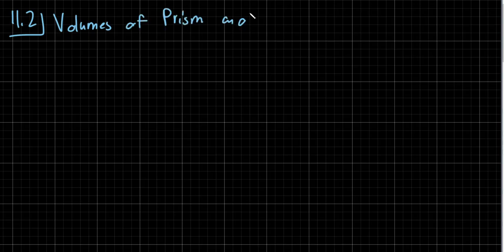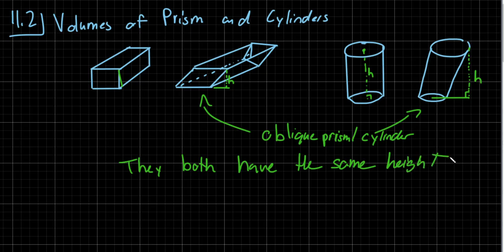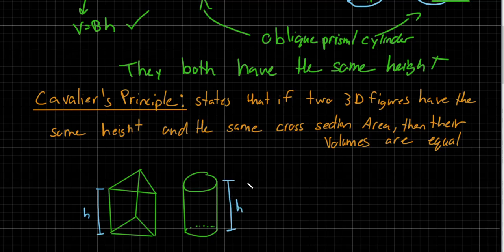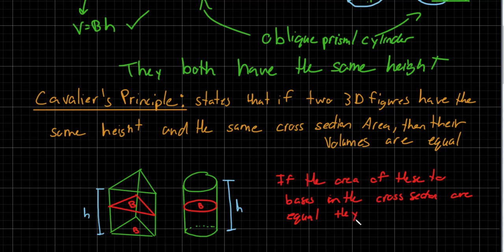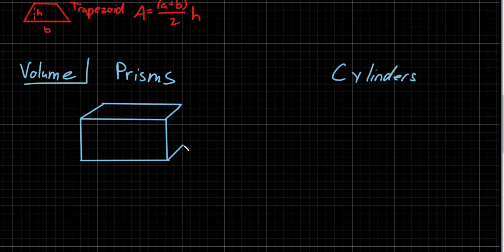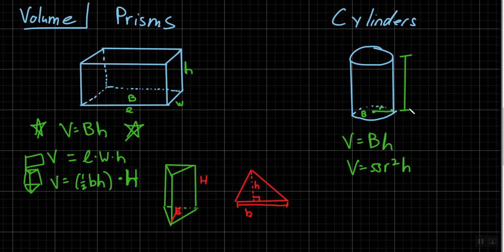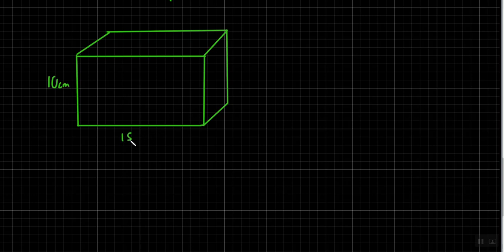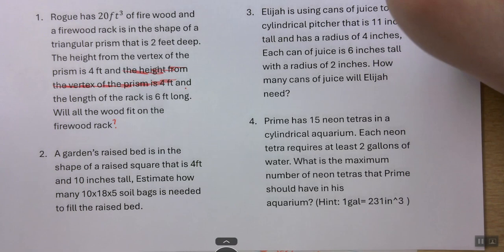3rd Hour Geometry (5/5/26) Lesson 11.2 Volume of Prisms and Cylinders